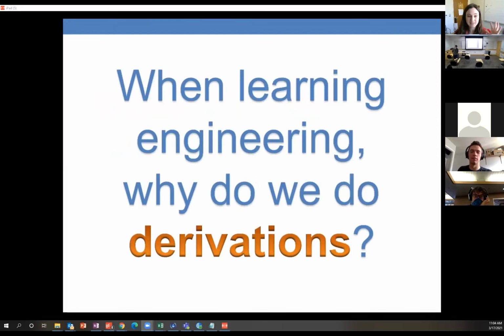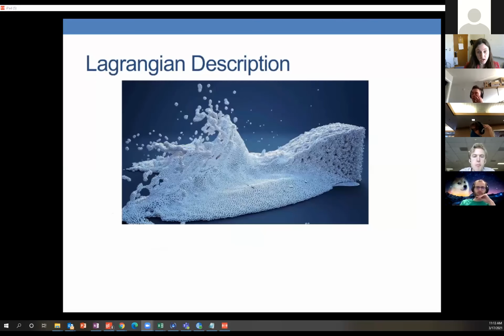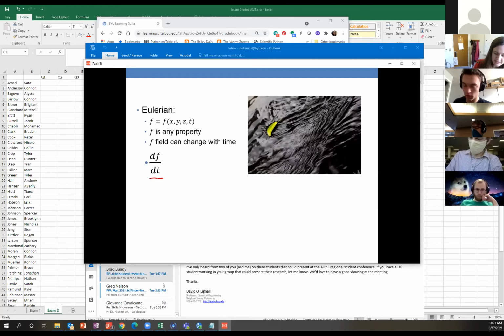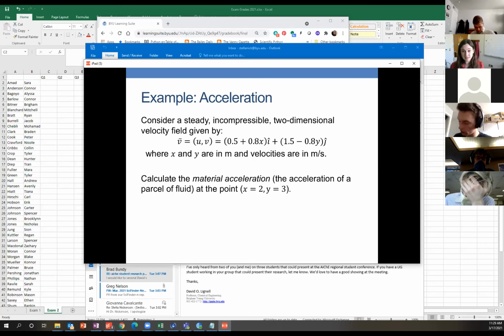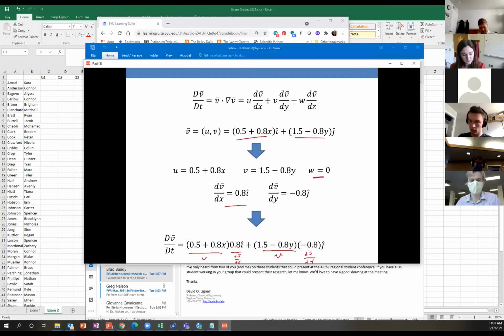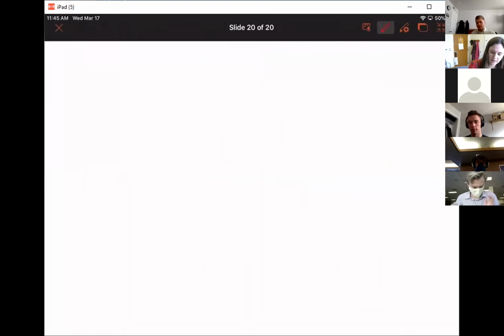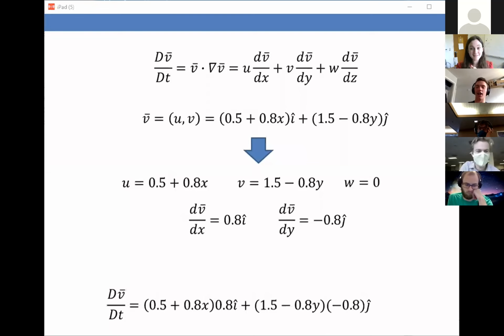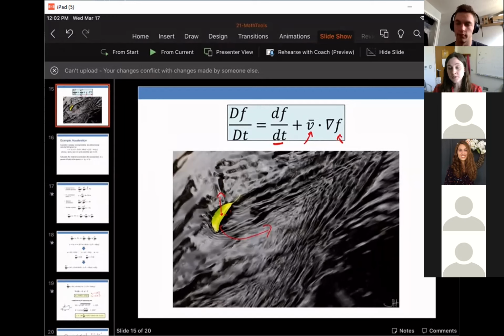Fluid Mechanics: Eulerian vs. Lagrangian, the Material Derivative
This is a recorded lecture from CH EN 374: Fluid Mechanics at Brigham Young University.